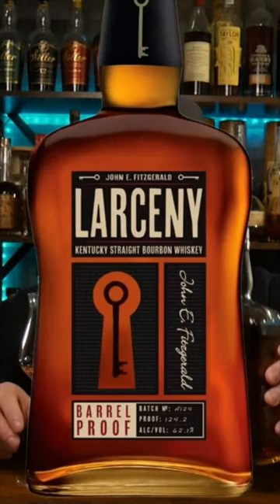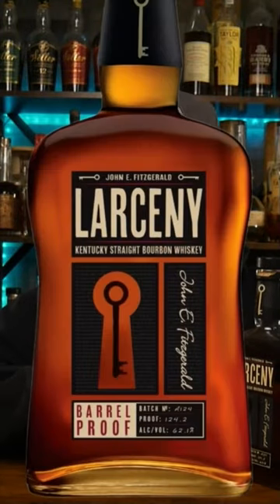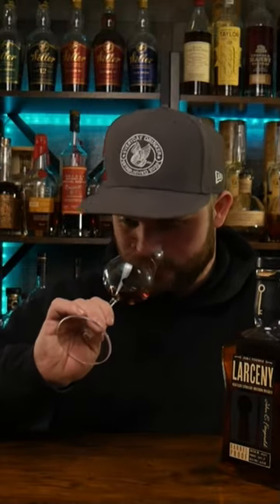BEST BOURBON of 2024!